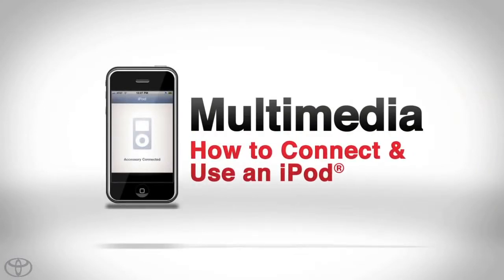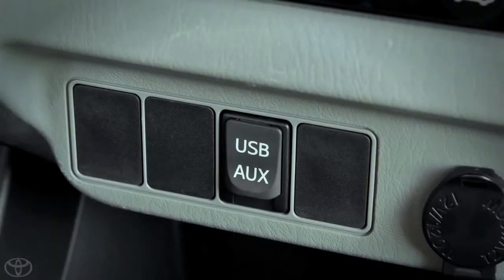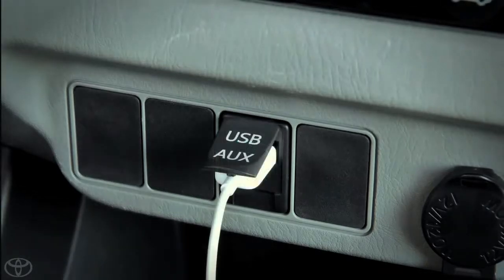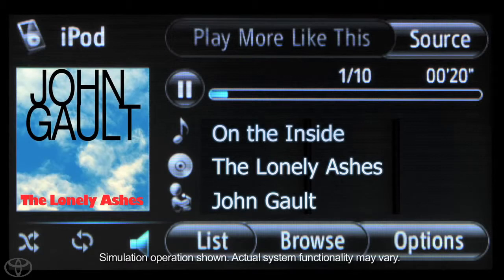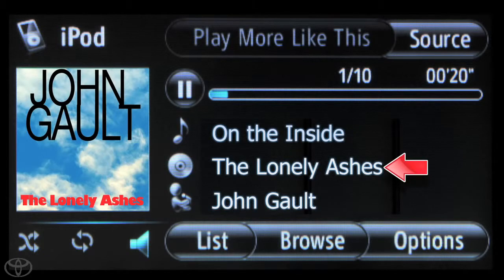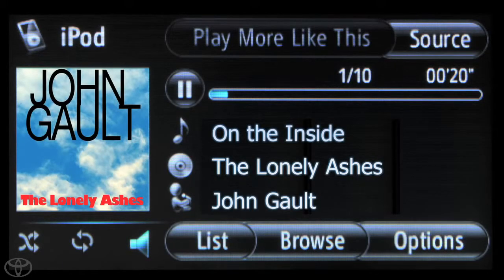How To Connect iPod® with Entune® App Suite Toyota